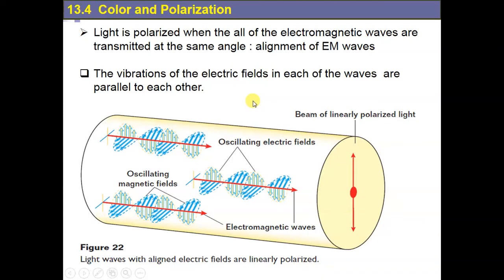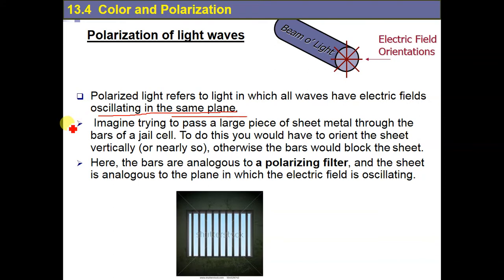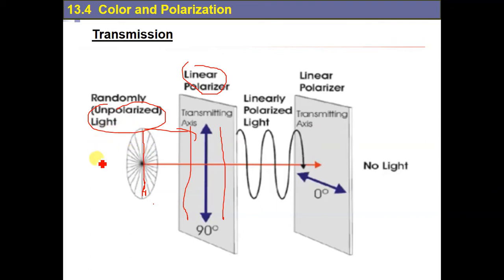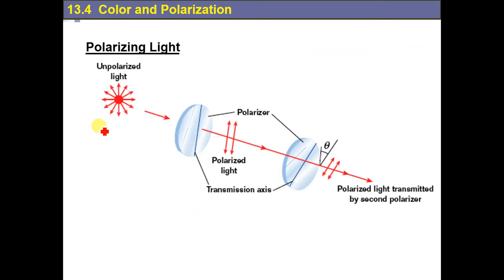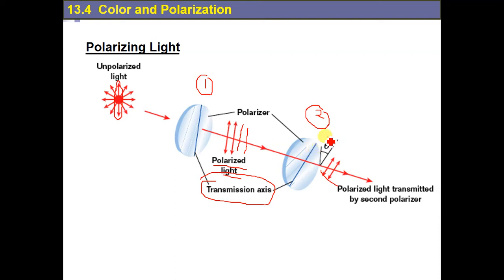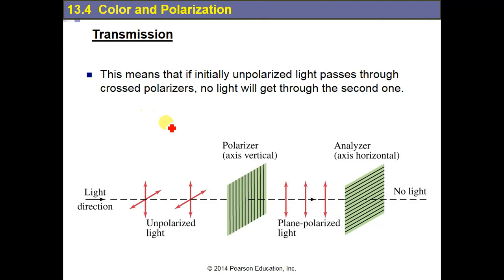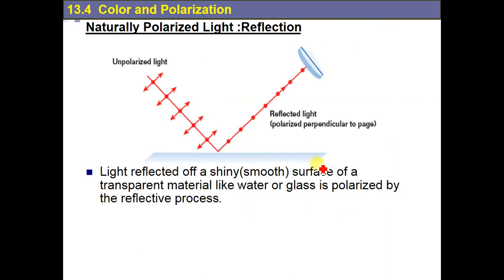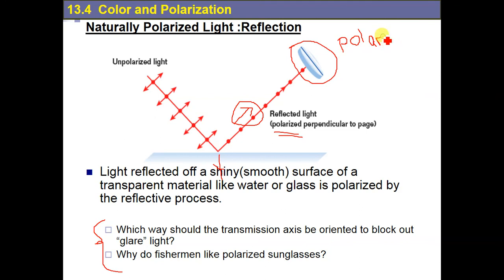Polarized light/ part 1